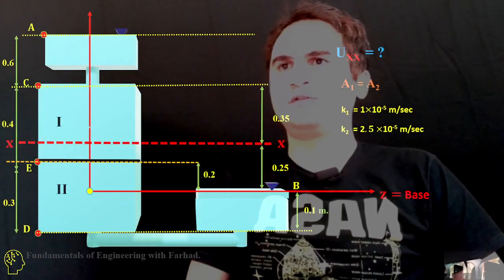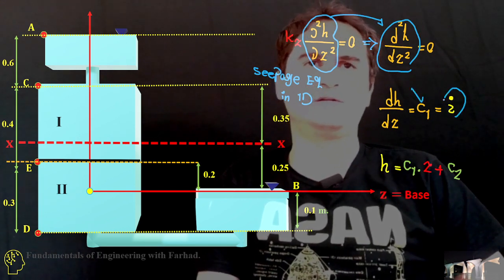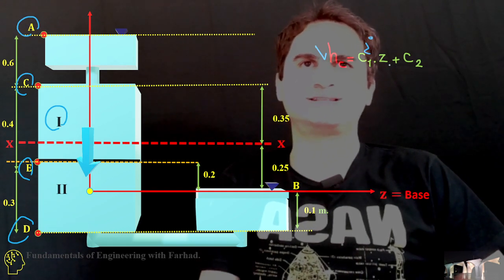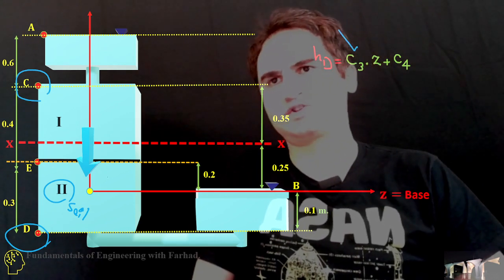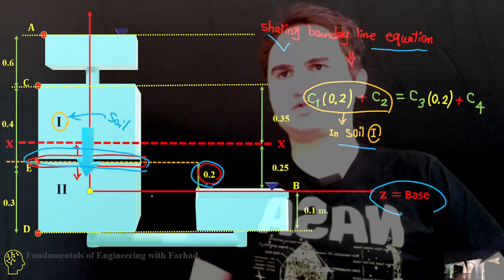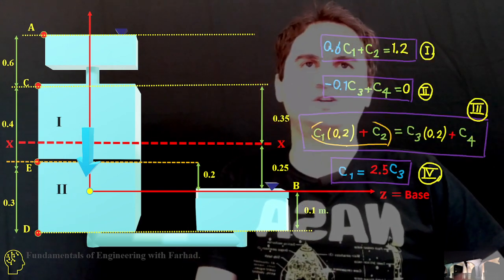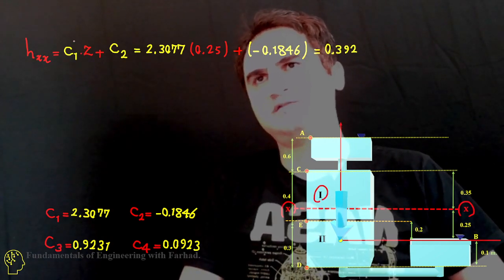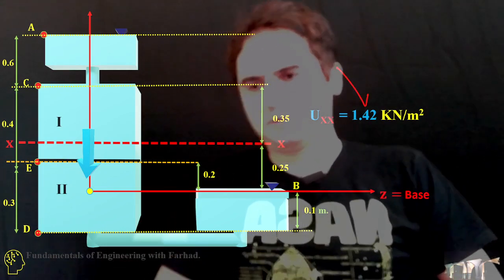SM_19 Soil Mechanics [Seepage_Solution_01]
Soil Mechanic
Ch_08
Seepage
1D-Seepage
Solution_01